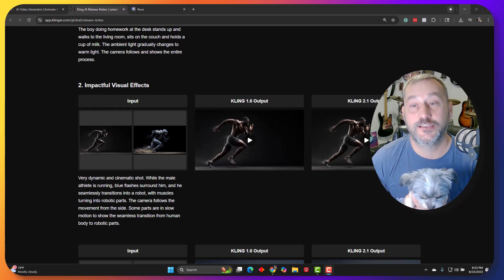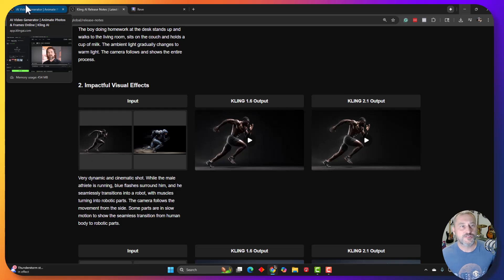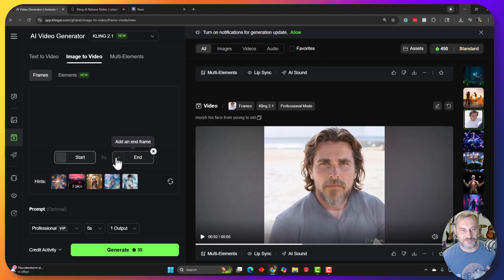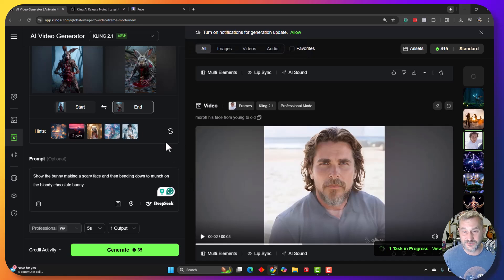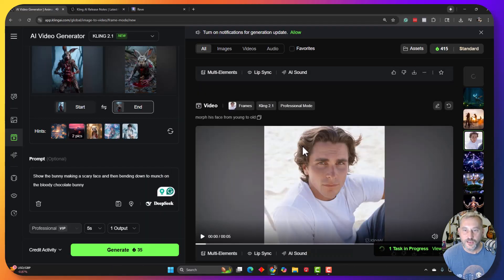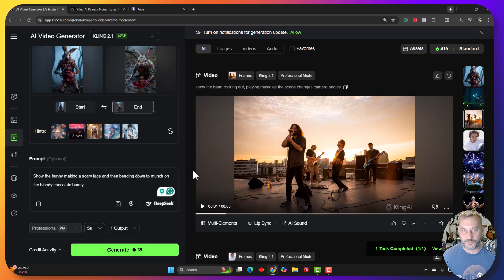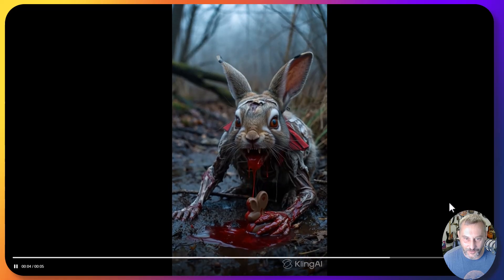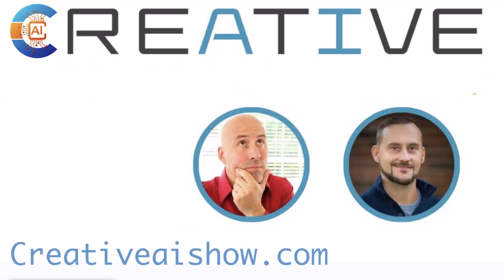***NEW FEATURE*** KLING 2.1 START & END FRAMES: First Look at this GAME-CHANGER! 🤯💪🏻💯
🔥 BREAKING: Kling AI just dropped version 2.1 with Start & End frame controls and I had to test it immediately! This is absolutely revolutionary for AI video generation.
In this first reaction video, I put Kling 2.1's new Start & End frame feature through its paces with four completely different test scenarios:
✨ Age Morph Transformation - Watch someone age decades in seconds
🎸 Epic Band Performance Scene - Multiple characters in perfect sync
🦌 Mythical Flying Deer - Fantasy creature soaring through landscapes
🐰 Horror Bunny Scene - Creepy twist on cute characters
The level of control this gives creators is insane! Being able to define both the starting AND ending frames means we can finally create precisely the transformations and movements we envision.
This is literally day ONE of Kling 2.1 being available, so you're seeing this cutting-edge AI video tech at the exact moment it launched. The results speak for themselves!

What should I test next with these new controls?

Your Creative Entrepreneur Show Hosts:
Bryon Scott